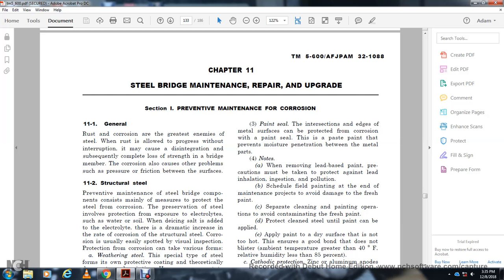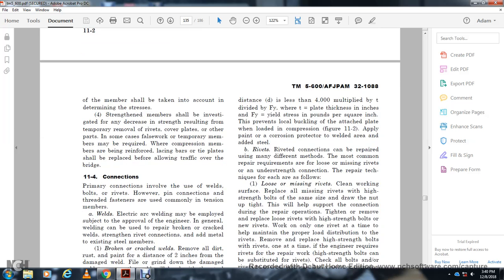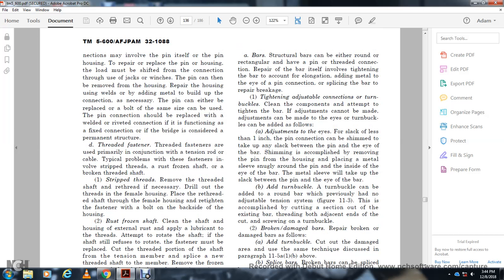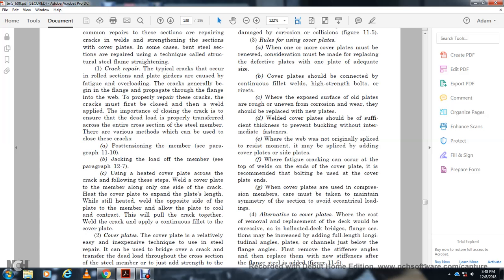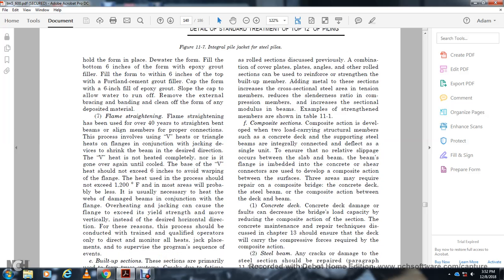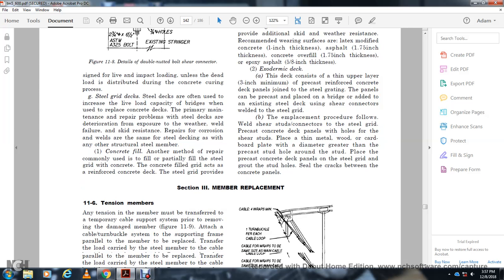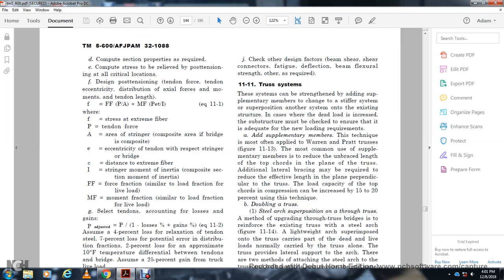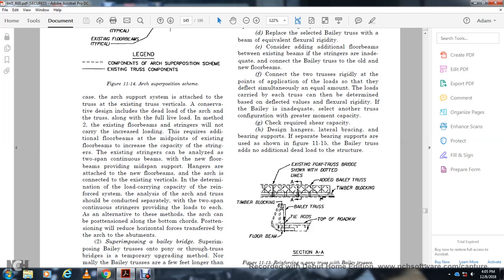TM5 600 BRIDGE INSPECTION, MAINTENANCE AND REPAIR PART15